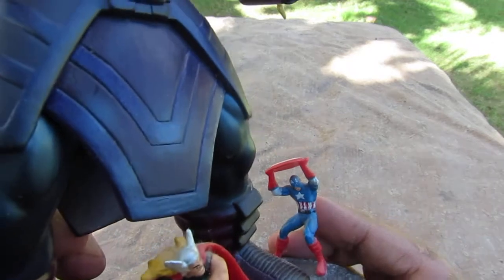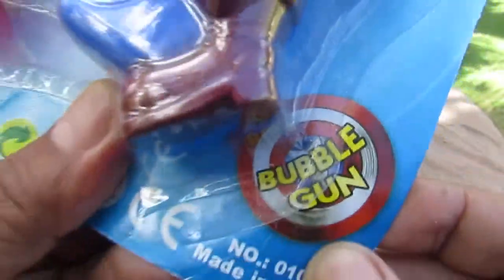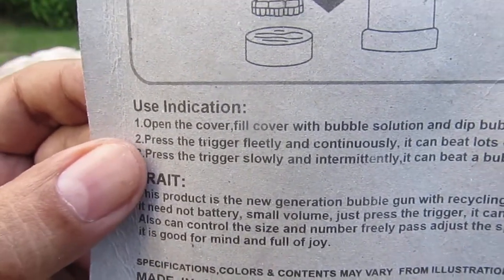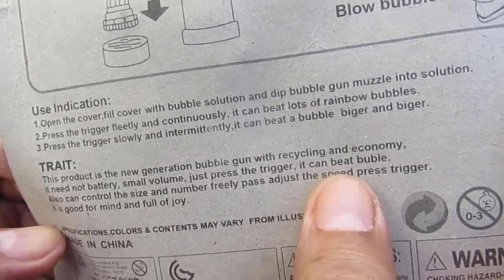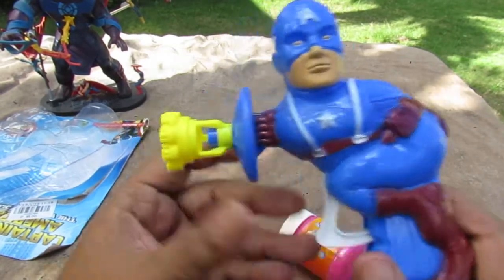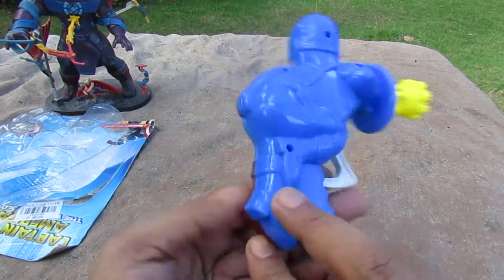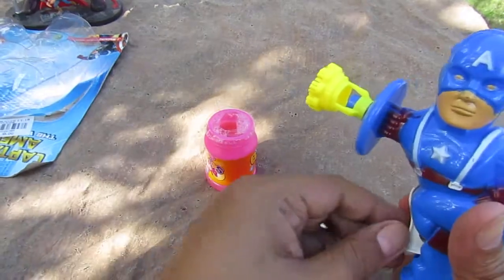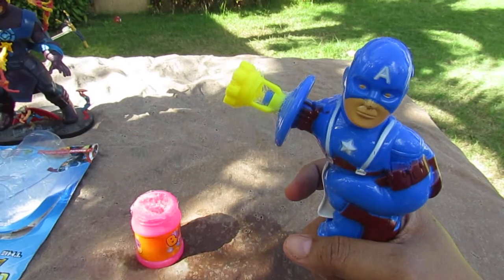Captain America Bubble Gun | Captain America 2: The Winter Soldier Bootleg toy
This video is about a Bubble gun with Captain America molded on it.  This is an unlisence toy.  The reason for the creation of this toy is probably, a toy manufacturing company based in china would like to cashn in with the popularity of the Avengers and in this particular toy, Captain America.

As seen in the video, the sculpted Captain America is very odd or should I very weird.  First of all, he looks very fat. then The head which is oversize for the body, looks like a little kid, And lastly, If you take a look an the back side of the toy, where there is no paint application, he seems to have a 3rd leg.  The pose of the Captain America is very weird. Watch the video to see more.

The toy is molded using a cheap colored blue plastic, with 5 screws to connect the 2 half's of the toy. It has a trigger and a spring inside so that the toy could blow bubbles.

Also seen in the video:
GALACTUS FIGHTS EVERYONE statue by TOYBIZ

Video was filmed around the same time AVENGERS INFINITY movie came out.

Video is for a non-profit purpose. Purpose of this video is for review purposes only. I DO NOT make any money with the videos I post. I'm just happy to share my toys and I like to document the existence of Bootleg/Knock-off/Fake Toys and Cheapo Toys.

I do not encourage people to buy bootleg toys. I made this video for review and documentation of bootleg / Fake /Knock-off toys that have come out.

I bought this from a Banketa store.

The term "Sad Onions" I used was, originally created by ASHENS. Check out his channel.

The synonyms of Bootleg are - Fake Knock-off,  KO counterfeit

"Bangketa" - Tagalog/Filipino for "Sidewalks"

MVI 2381   Copy